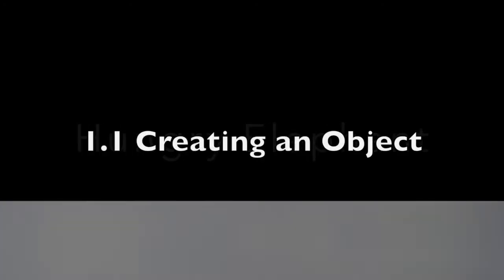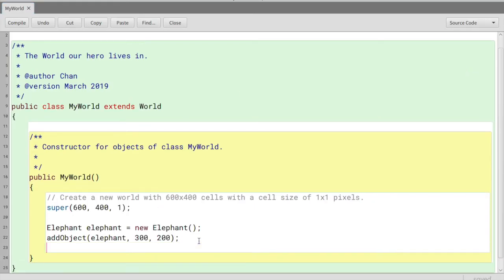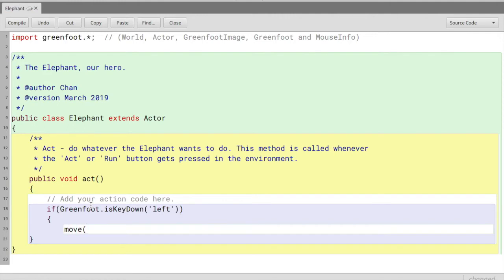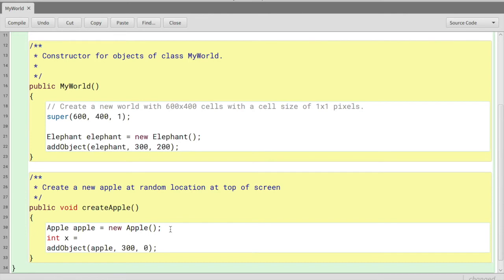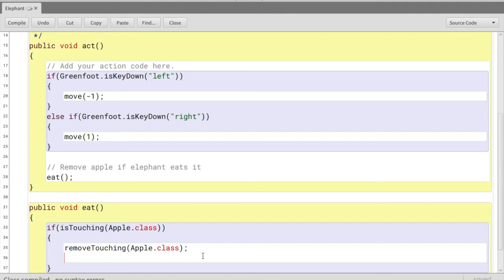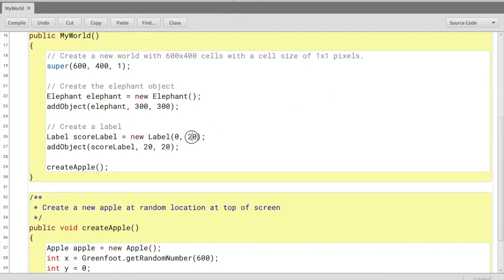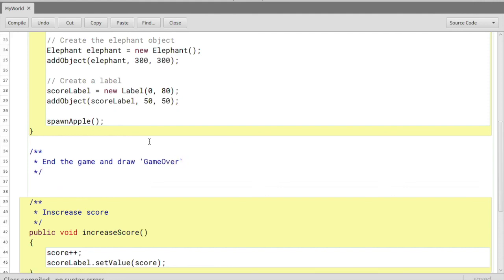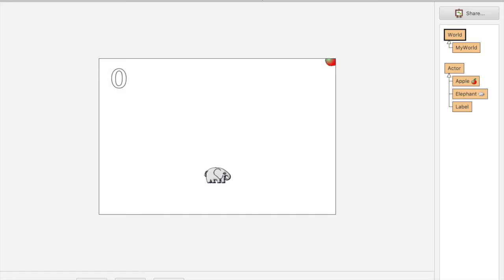GF Tutorial - Part 1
A beginner's tutorial for learning how to create a simple game in Greenfoot (version 3.5.3)

1.1  Creating an Object from the Visual Interface (0:05)
1.2  Creating an Object in Code (1:17)
1.3  Reading Greenfoot API (2:44)
1.4  Getting Keyboard Input (5:11)
1.5  Detecting Object Collisions (7:02)
1.6  Generating Random Numbers (8:17)
1.7  Spawning new Objects (11:14)
1.8  Importing Label Class and Keeping Score (13:22)
1.9  Ending the Game  (17:58)

PART 2 - Enhancements
2.1  Changing the Background Image (0:04)
2.2  Adding Sound (1:03)
2.3  Using Sprites and Spritesheets (3:39)
2.4  Creating Images in Code using the 'GreenfootImage' class (7:33)
2.5  Animating Images (10:05)
2.6  Resizing Images in Code (14:02)
2.7  Mirroring Images (15:13)
2.8  Using a Simple Timer (19:56)
2.9  Making Image Backgrounds Transparent (22:48)

PART 3 - Final Touches
3.1  Creating a Title Screen and Switching Worlds (0:04)
3.2  Adding Objects from the Visual Interface and Saving the World (3:54)
3.3  Using Unicode Characters in Your Strings (5:29)
3.4  Making the Game more Challenging and Fun (6:11)
3.5  Exporting the Game to a stand-alone JAR file (8:43)